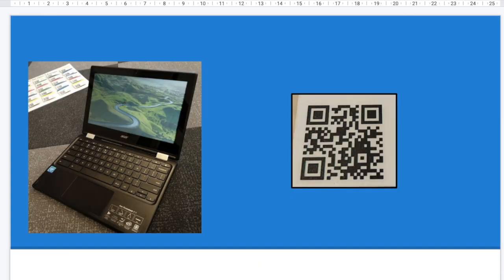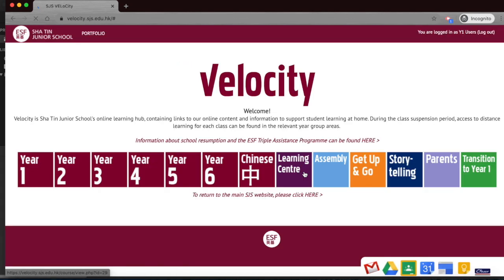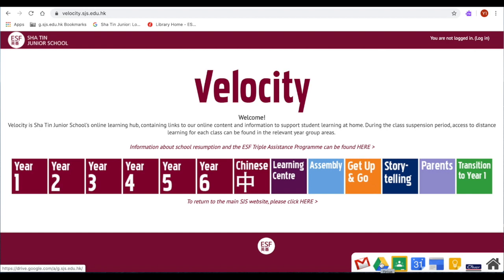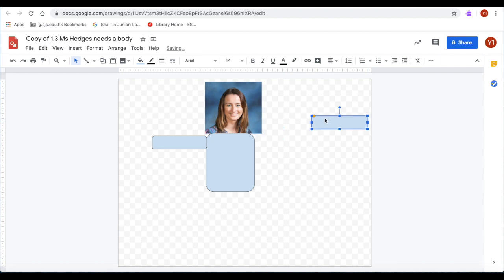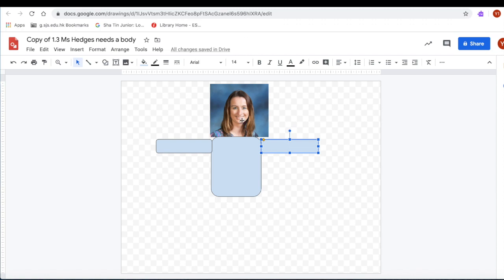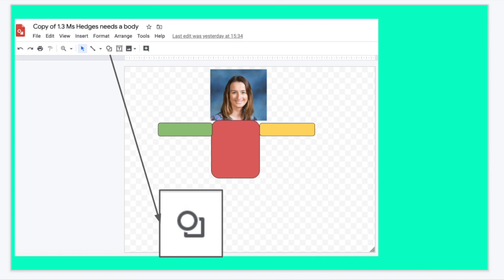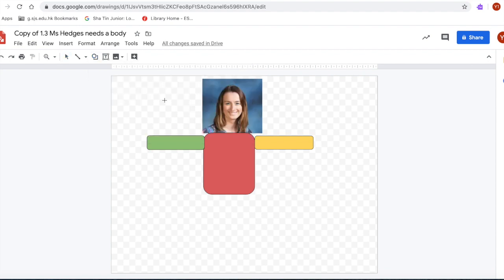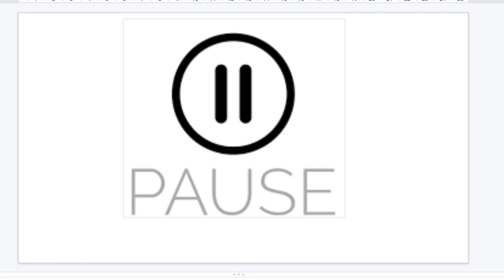How to change the colour of shapes and use undo in Google Draw Part 2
This video is a series of instructional videos aimed at introducing lower primary students to G Suite for Education